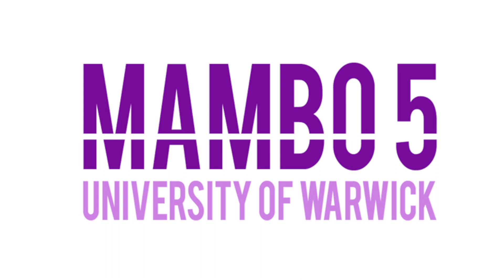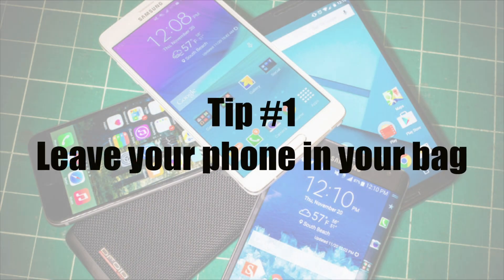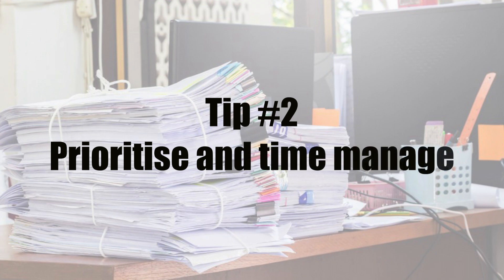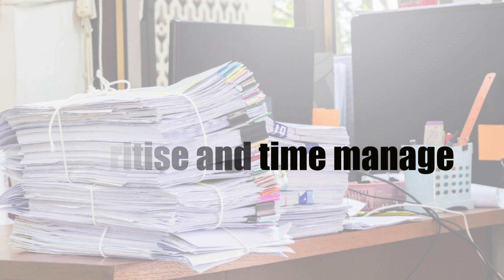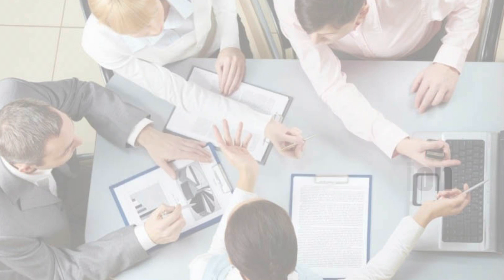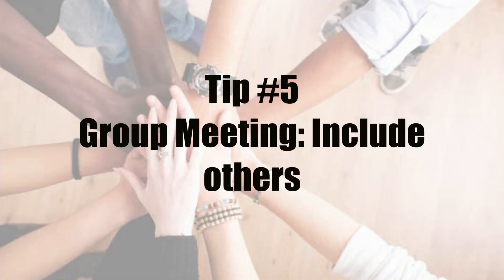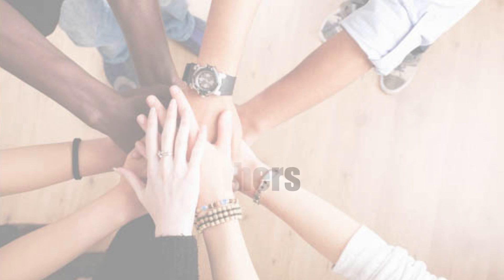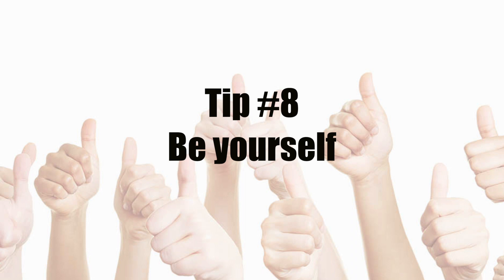Gowling WLG Application & Assessment Centre Tips | University of Warwick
Hello! Just thought I would do a quick video on my experience doing an assessment centre at Gowling WLG, and some tips that I wish I knew before I went into the assessment centre.